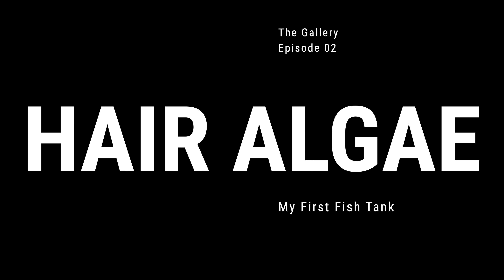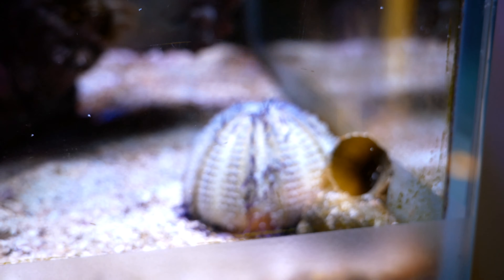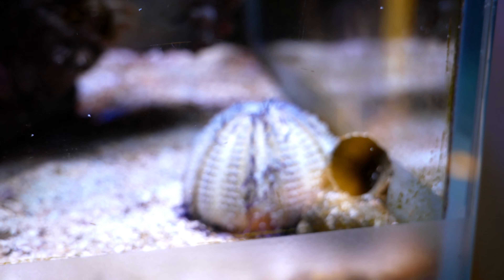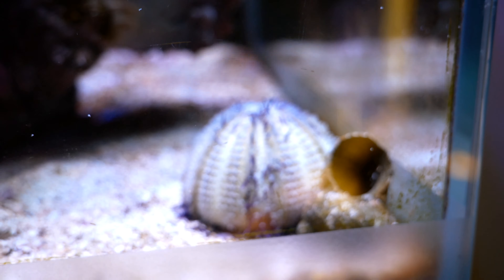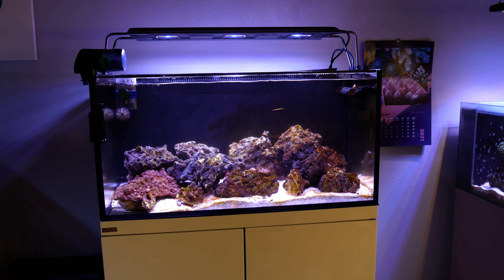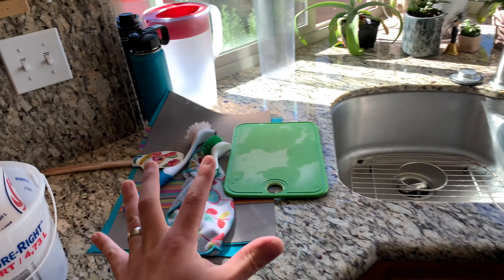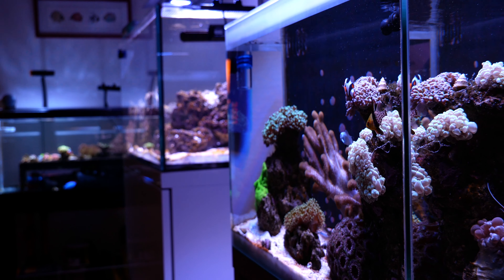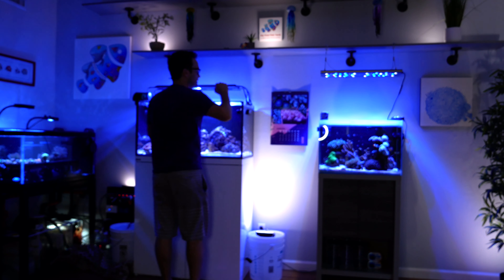Dead Urchin, GHA Removal, Sick Anemone, & A Bristle Worm... The Gallery Episode 02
Week 02 in the My First Fish Tank Gallery, and we have some issues! Of course we do, right? I mean none of us get into this hobby because it's easy! Join us as we tackle a problem in each of our tanks! Links to other videos and gear below the fold!
Previous Gallery Episodes
Table of Contents:
00:00 Intro
00:19 Tank 01, Fluval Reef
4:57 Tank 02, Lux 90 Clownfish Harem
8:20 Tank 03, 40 Gallon QT
Video Description:
First up the Fluval M60 tank is still dealing with hair algae, so we try to tackle it.  That means manual removal while we wait for the additional clean up crew to arrive. The sea urchin we put in a week ago is already dead, so that sucks.

Then to the Reef Octopus Lux 90, where the anemones are struggling.  We have 5 nems in there now.  The green bubble tip that we added a few weeks ago looks terrible.  She moved to the underside of the rockwork, and has no tentacles left.  The three rose bubble tips are surviving at this point, but definitely not thriving.  But, I'm not going to tinker.  I promised I wouldn't so I'm keeping my hands out of the tank and not touching the lighting or the flow.

But on the good news side, the sea urchin in the Lux 90 is doing great!\

And finally onto the 40 gallon breeder quarantine/frag tank. Just dealing with high phosphates, so a simple water change is all it really needs at this point.